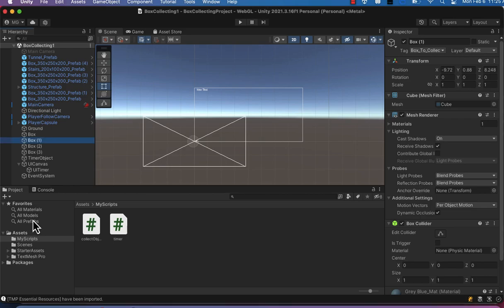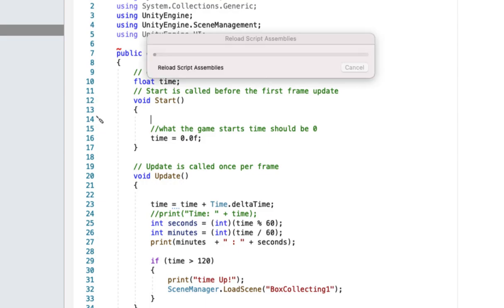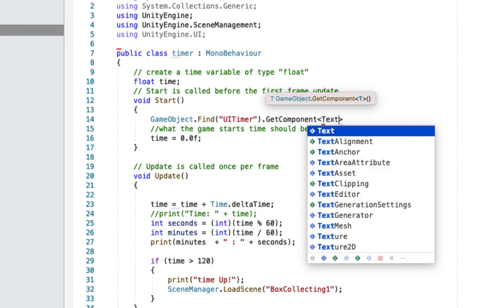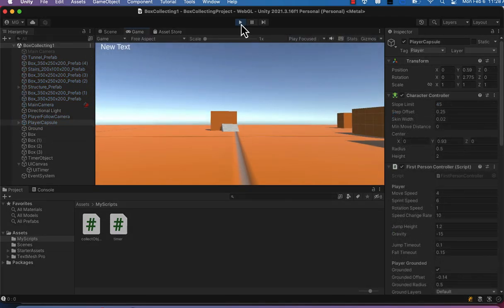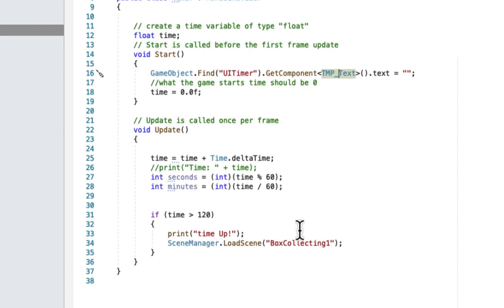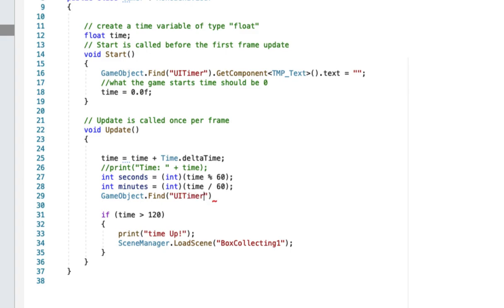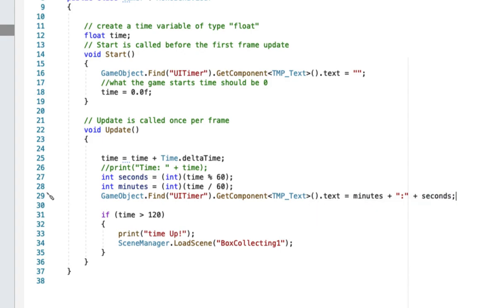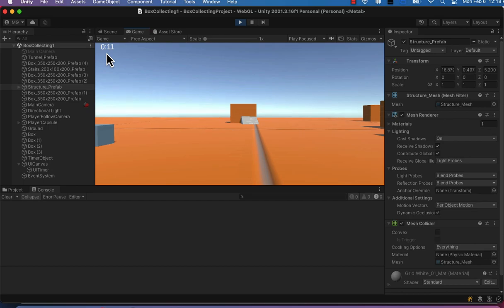Unity UI Timer Project Part 6 - The UI Display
In this episode we edit our timer script to display our timer on the user interface of the Unity Game mode so the player can see a timer counting.  We also use Text Mesh Pro to change the display on the UI.